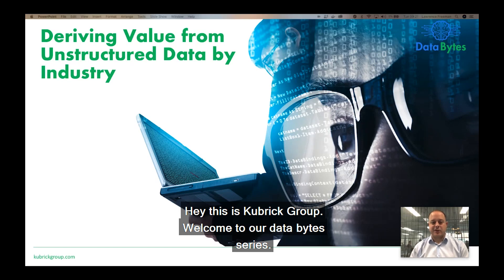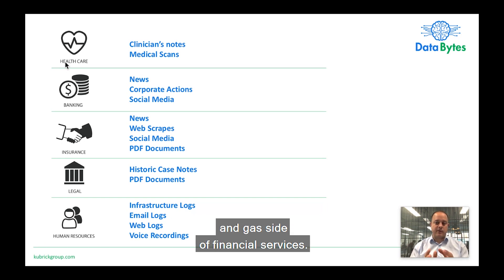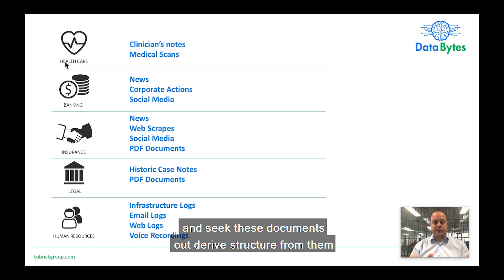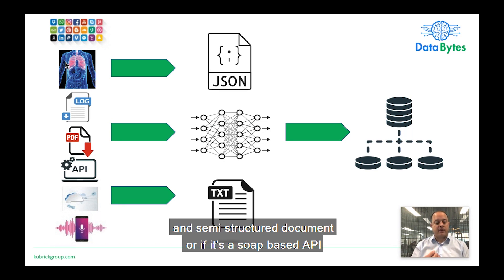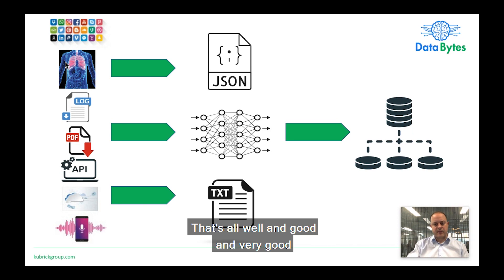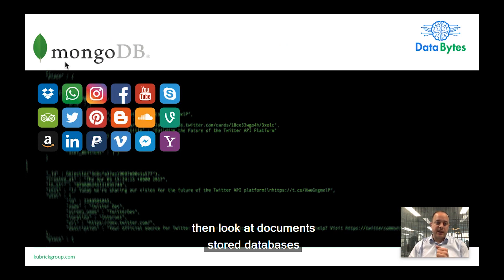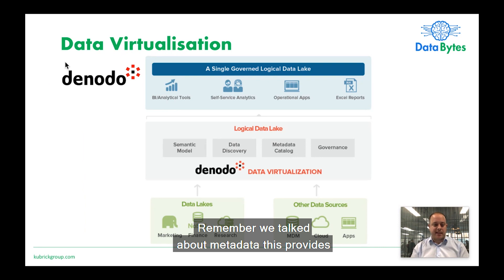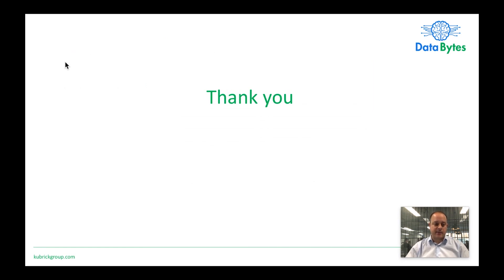Data Bytes: Deriving Value from Unstructured Data by Industry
Despite the initial obstacles inherent with processing this data - this video shows common forms of unstructured data by industry, and how we might utilise technology to cash in more holistic and therefore accurate analysis from this vast source of information.

Do you want to extract insights from - and monetize - your mountain of unstructured data?

Data Bytes is a monthly vlog by specialist trainers at Kubrick Group, giving data professionals an insight into the latest data tips and tricks.

This episode is presented by Lawrence Freeman, Head of Data at Kubrick Group.

(This is Lawrence’s first ever vlog, he does move from on from the first slide… Promise)